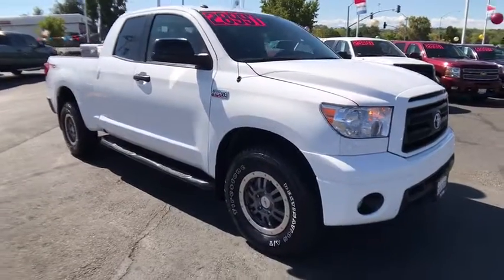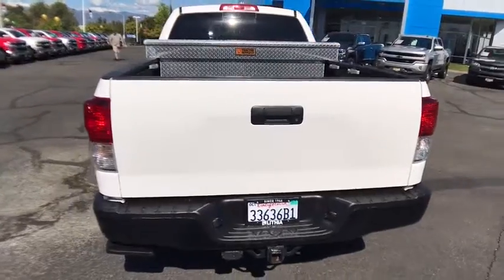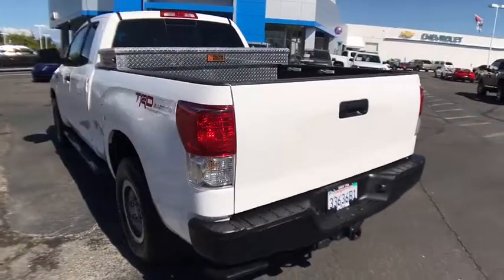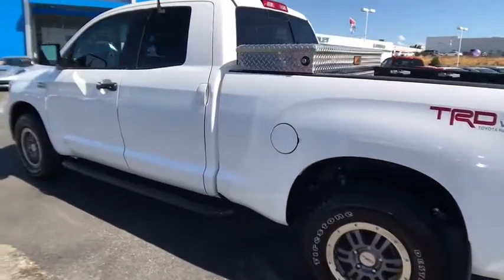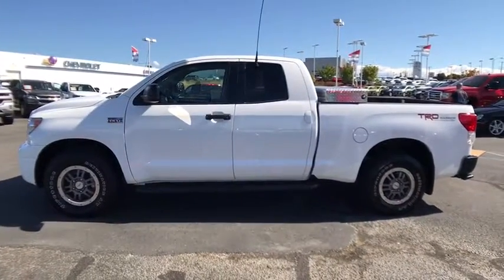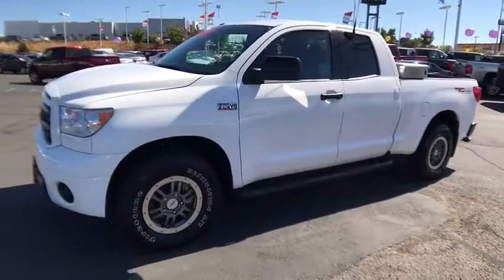2011 TOYOTA TUNDRA 4WD TRUCK Redding, Eureka, Red Bluff, Chico, Sacramento, CA BX165252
2011 TOYOTA TUNDRA 4WD TRUCK
Lithia Chevrolet of Redding: Servicing Redding, CA near Eureka, Red Bluff, Chico, Sacramento, California
2011 TOYOTA TUNDRA 4WD TRUCK DBL 5.7L V8 6-SPD AT GRADE - Stock#: BX165252 - VIN#: 5TFUY5F13BX165252

LOW MILES - 45,063! Tundra trim, SUPER WHITE exterior and BLACK interior. Bed Liner, Hitch, Dual Zone A/C, 4x4, TOW PKG, PWR HEATED MIRRORS, AM/FM STEREO W/CD/MP3 PLAYER, TRD ROCK WARRIOR PKG, BEDLINER. CLICK ME!br /br /KEY FEATURES INCLUDEbr /4x4, Dual Zone A/C Keyless Entry, Child Safety Locks, Electronic Stability Control, Brake Assist, 4-Wheel ABS. br /br /OPTION PACKAGESbr /TRD ROCK WARRIOR PKG 17 TRD forged alloy wheels, LT285/70R17 BF Goodrich all terrain TA tires, off-road-tuned Bilstein shocks, color-keyed grille surround & front bumper, matte black steel rear bumper, fog lamps, sliding rear window w/privacy glass, bucket seats, sport shift knob & pedal covers, TOW PKG hitch receiver, trailer brake controller prewire, 4.1 axle ratio, TOW/HAUL mode switch, trans temp gauge, supplemental trans cooler, 7-pin connector, HD alternator & battery, engine oil cooler, AM/FM STEREO W/CD/MP3 PLAYER (6) speakers, integrated XM satellite radio, Bluetooth capability, steering wheel mounted audio controls, aux & USB audio inputs, BEDLINER, PWR HEATED MIRRORS. Toyota Tundra with SUPER WHITE exterior and BLACK interior features a 8 Cylinder Engine with 381 HP at 5600 RPM*. br /br /VEHICLE REVIEWSbr /The Tundra is a capable truck, especially when equipped with the powerful 5.7-liter V-8. -CarAndDriver.com. br /br /OUR OFFERINGSbr /Are you browsing other Mt. Shasta or Red Bluff Chevrolet dealerships? Don't buy until you visit Lithia Chevrolet of Redding. Our inventory includes the popular Chevy Cruze, the versatile Chevy Suburban and the powerful Chevy Silverado pickup truck. Browse our entire inventory of cars, trucks and SUVs. Horsepower calculations based on trim engine configuration. Please confirm the accuracy of the included equipment by calling us prior to purchase. br / Some of our Pre-Owned vehicles may be subject to unrepaired safety recalls. Check for a vehicle's unrepaired recalls by VIN at